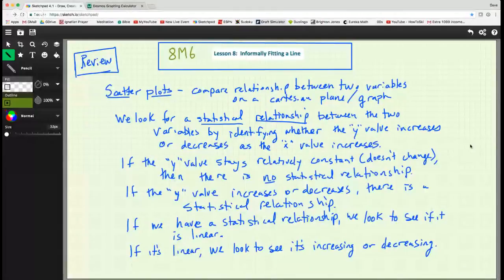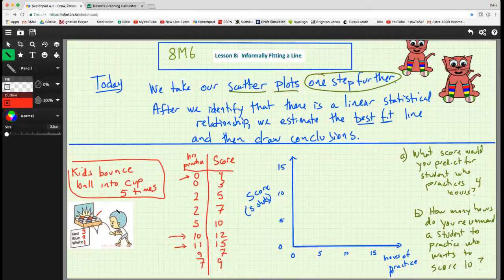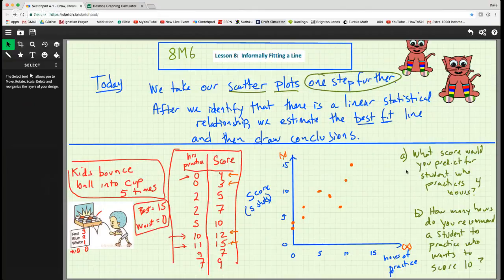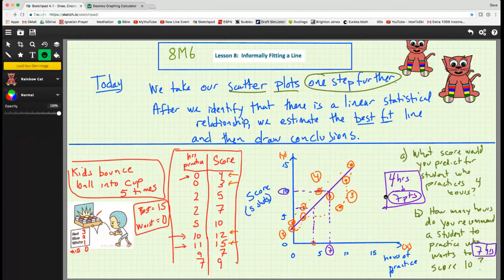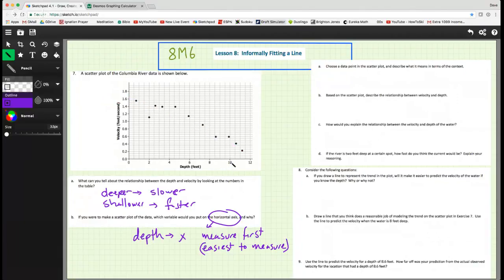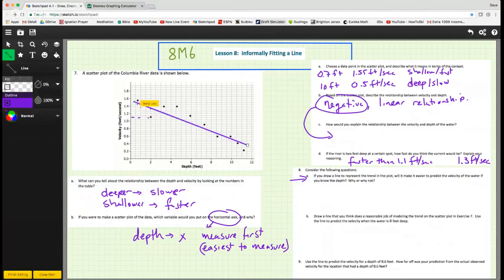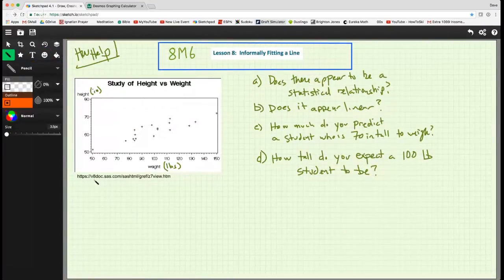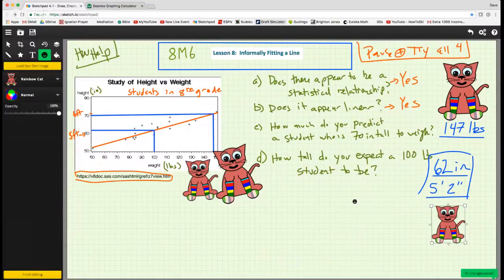8M6 L8 - Informally Fitting a Line